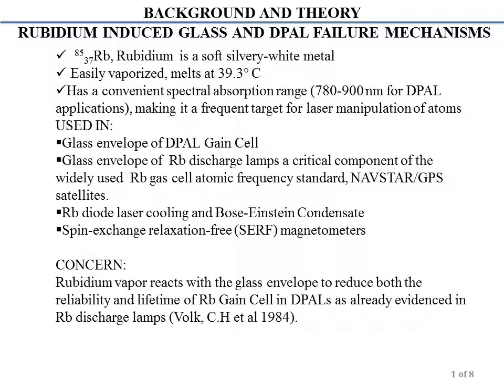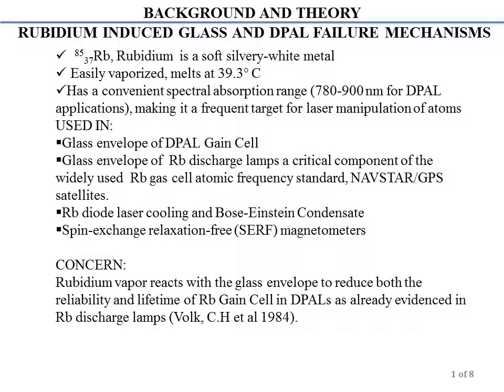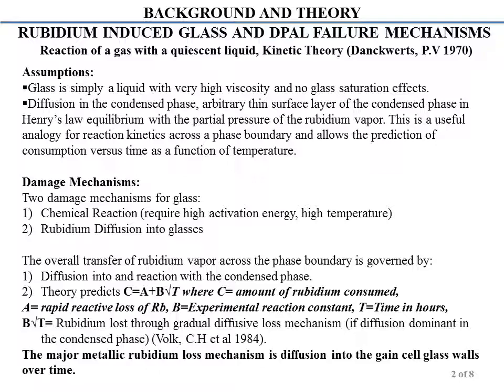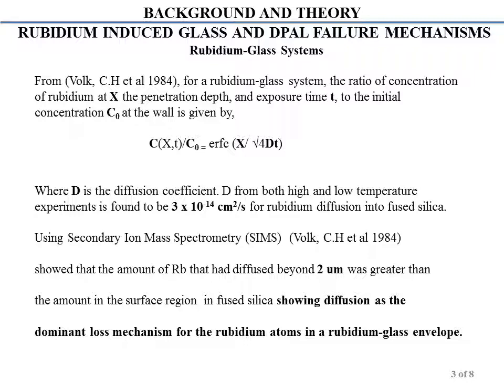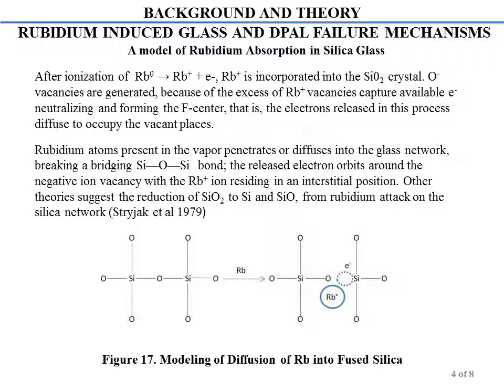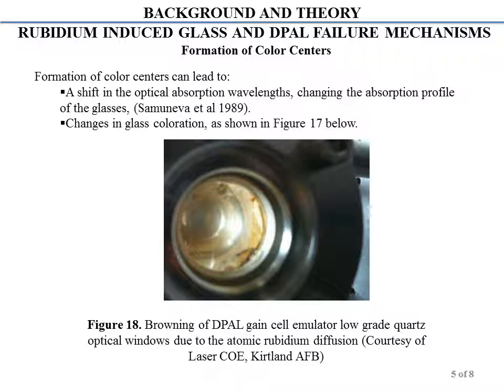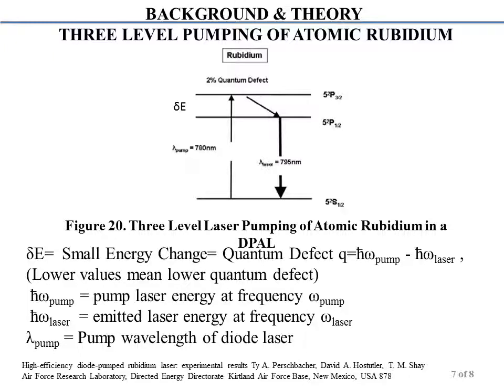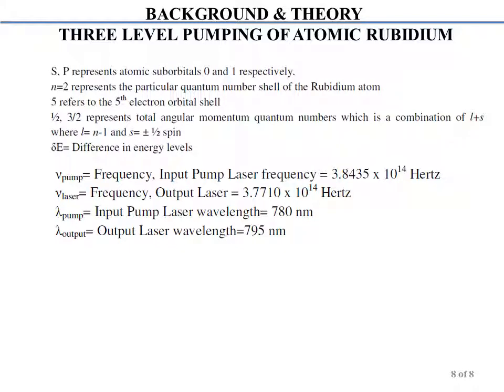4Background and Theory